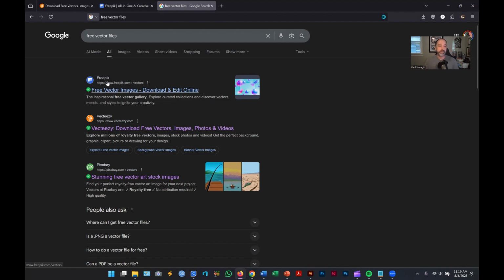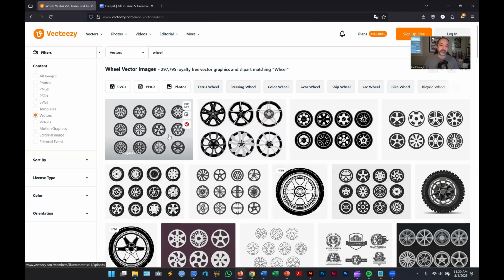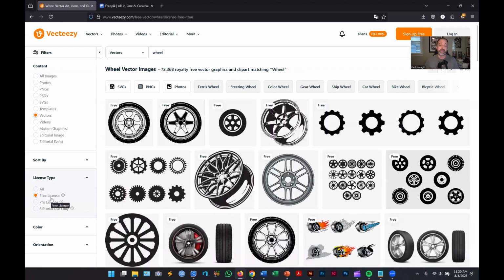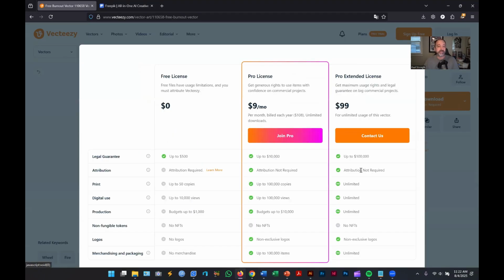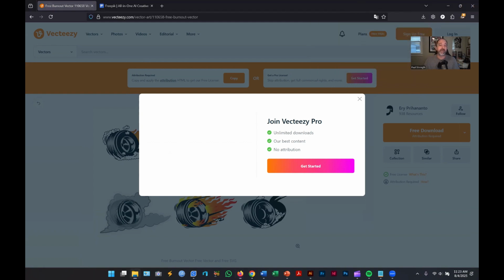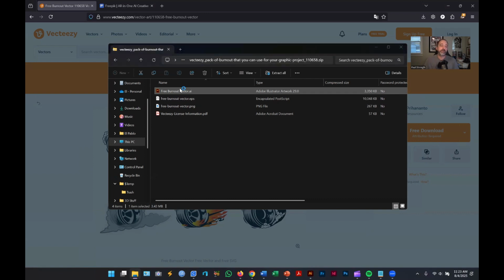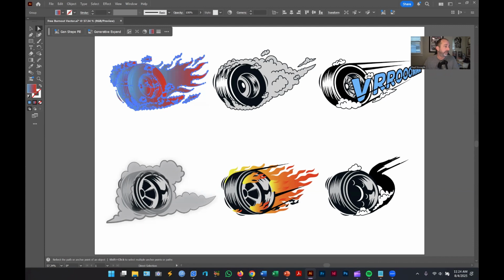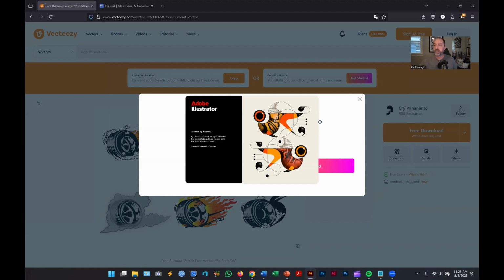Free Vectors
Here I show you some recourses to get free vector files from, how to search for these kind of sites, and that you can manipulate the designs in them.